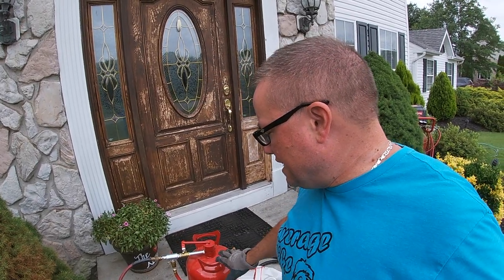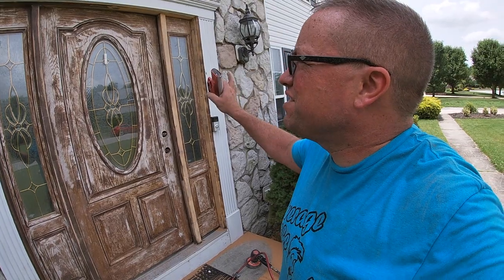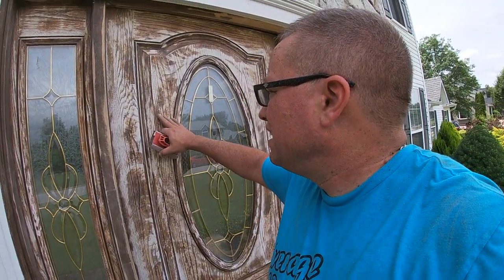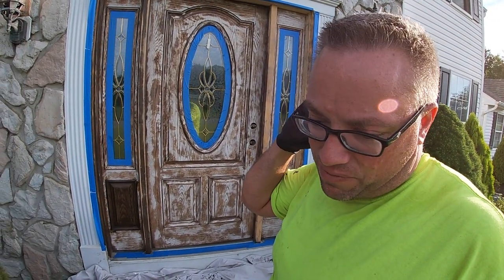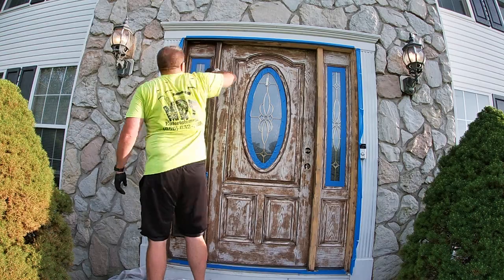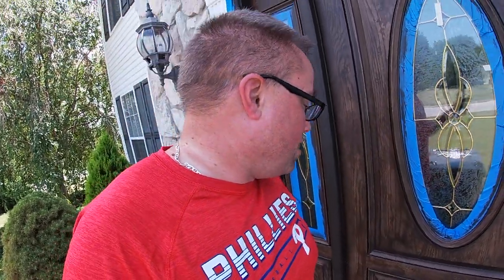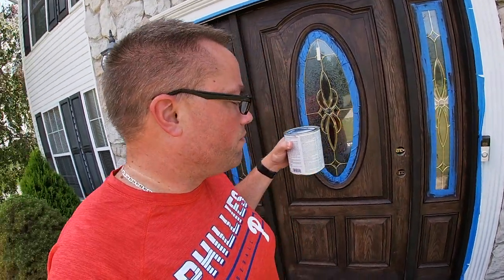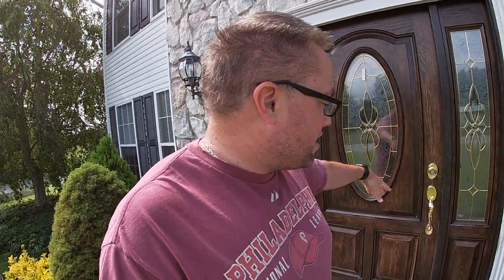Refinishing Our Exterior Door to LIKE NEW!! (Kinda) - Do it YOURSELF and SAVE a TON of MONEY!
Welcome back to the channel!  This Average Mike is back at it outside the house! Today we show you how to refinish your exterior door to somewhat like new condition.  Why spend a ton of money when you can save your money and refinish your exterior door yourself.

We show you our experience with refinishing this door.  We tried using a media blaster and an air sander. Then went through gel coating and finally polyurethane to get the perfect finish.  Our door isn't perfect and the process isn't perfect but the experience is certainly real to the average guy.  Go check it out.

Below is a list of links for products mentioned in this video.

Varathane Kona Gel Stain

Varathane Exterior Polyurethane

Song: Sapajou - Life Doesn't Escape Us

Song: Luke Bergs - Walking On Sunshine

Song: Sapajou - I'll Meet You There

Song: Thomas Gresen - Another Life